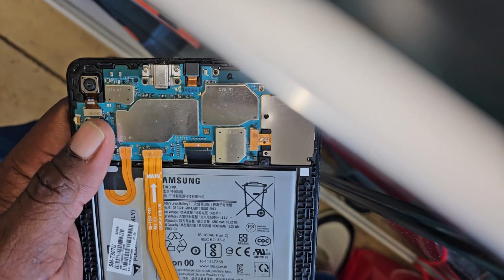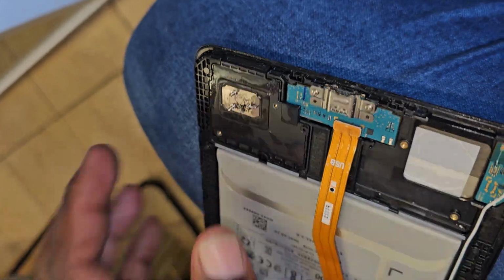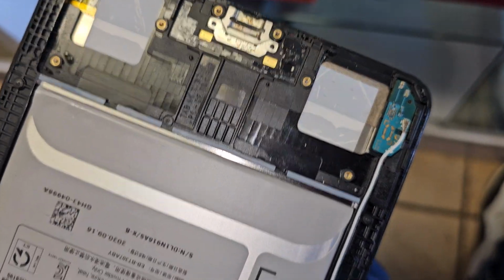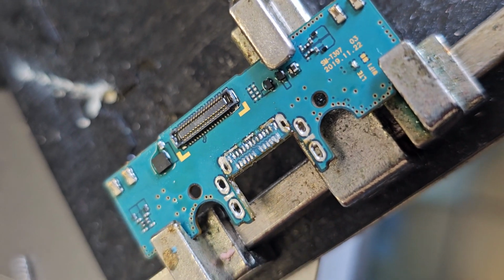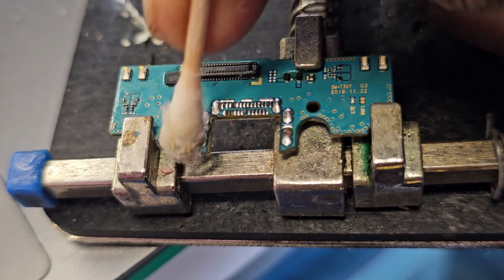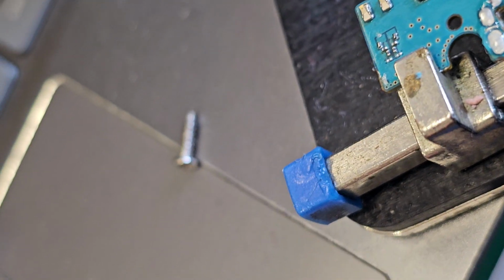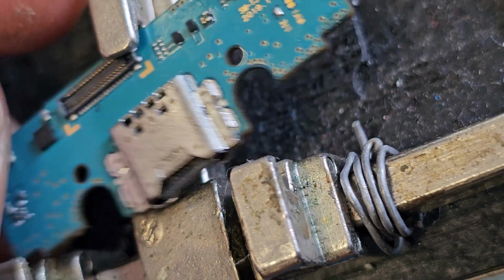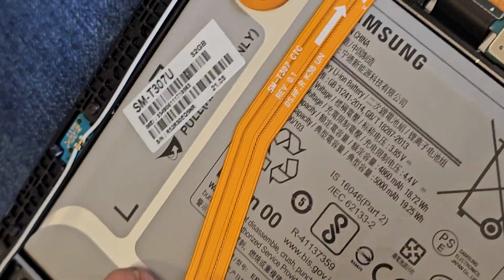Samsung Galaxy Tab A 8.4 (2020) SM-T307U charging port replacement usb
Samsung Galaxy Tab A 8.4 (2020) SM-T307U charging port replacement usb port only not the entire charging board